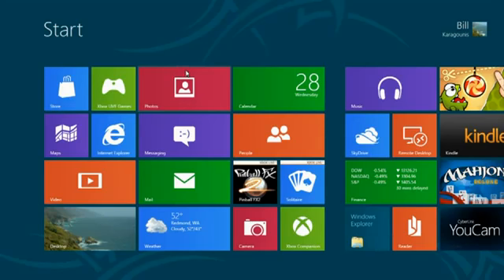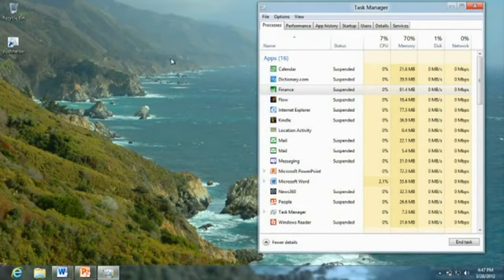Reclaiming memory from Metro apps in Windows 8.